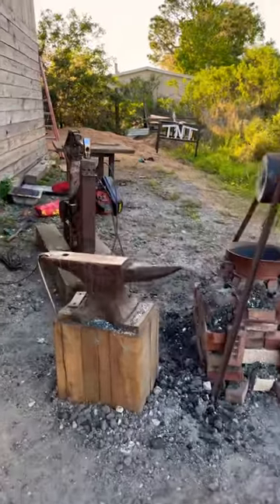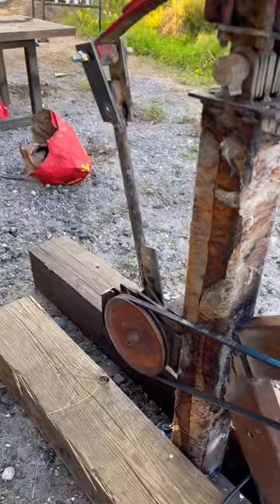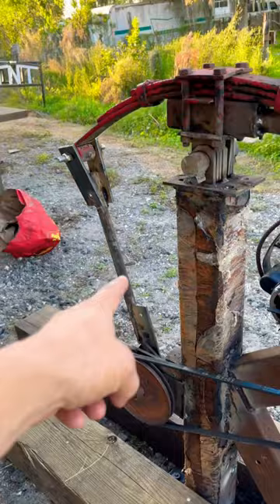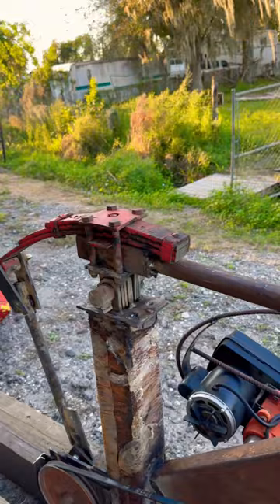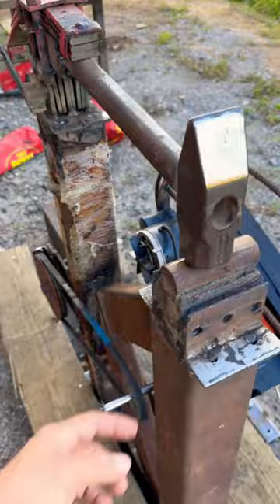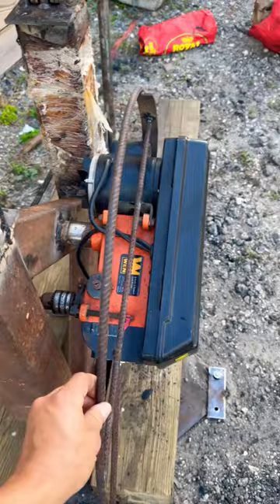The power hammer is complete!